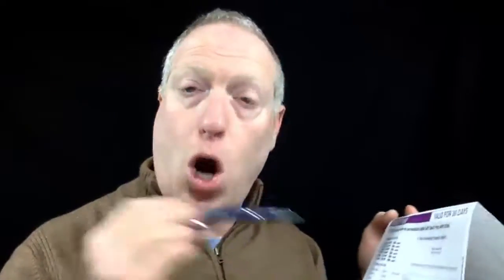How Online Marketing Is Influenced By Direct Mail